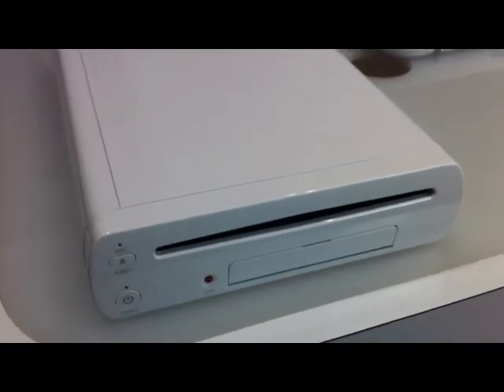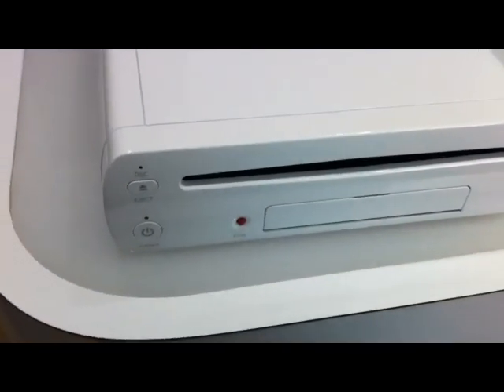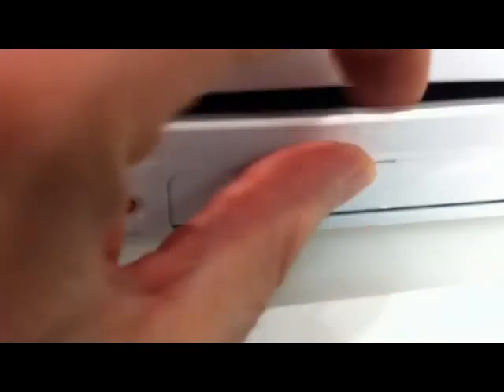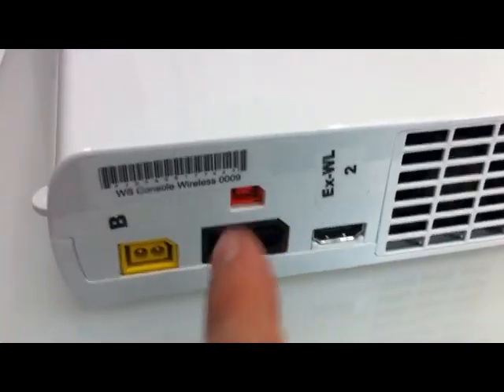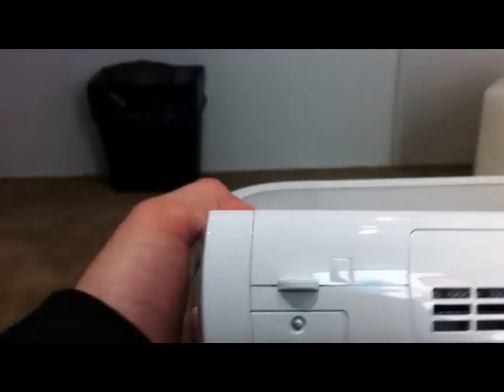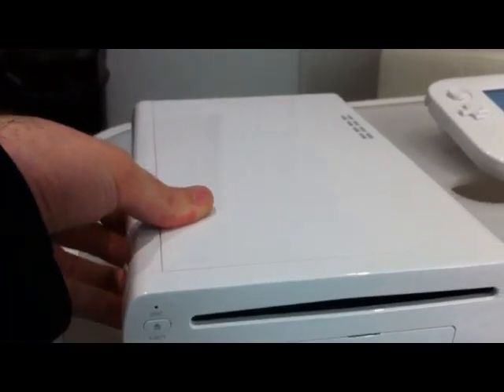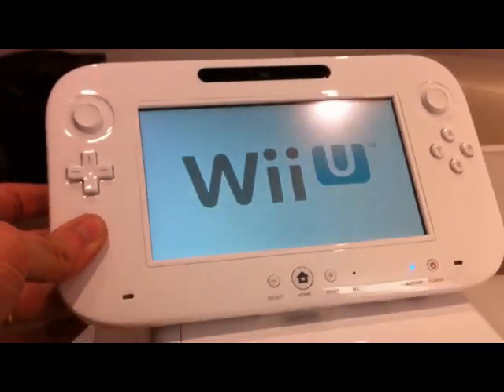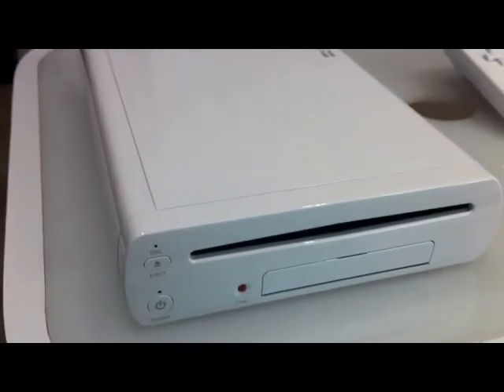Kotaku Goes Hands on with the Wii U Console